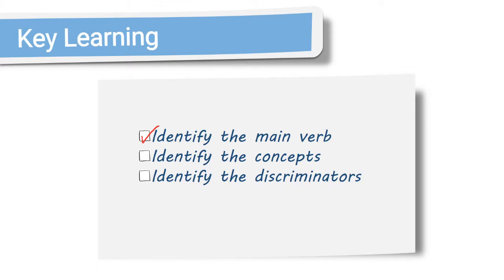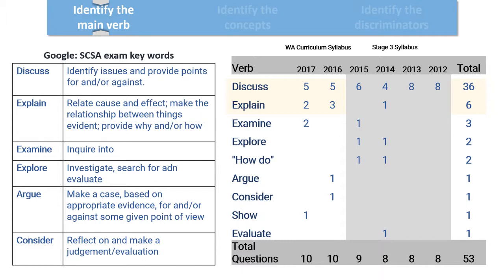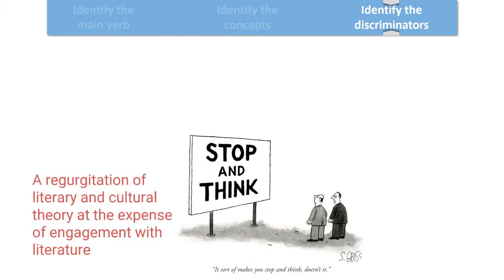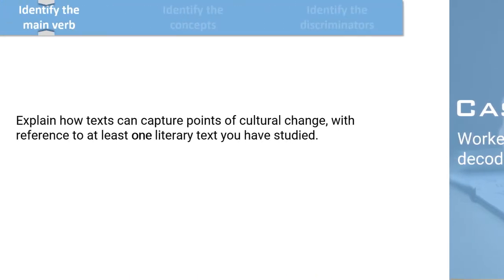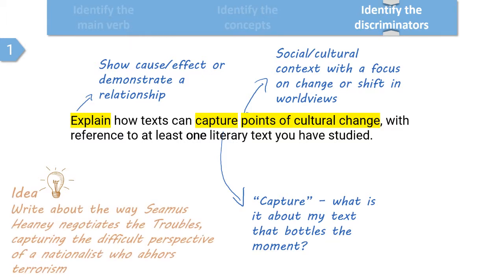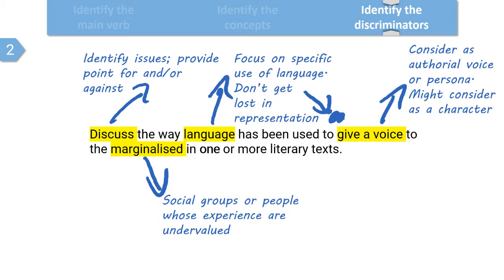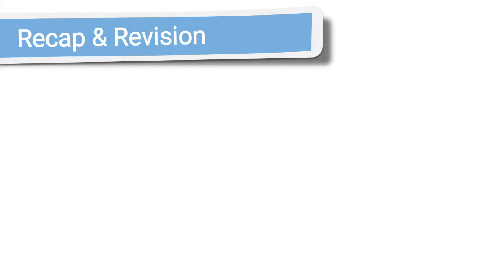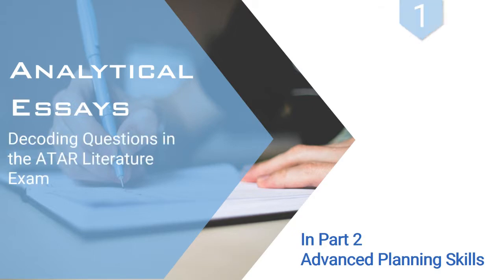Analytical Essays 1: Decoding the Question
The first challenge for Literature students is decoding the question. This video will help demystify the process.